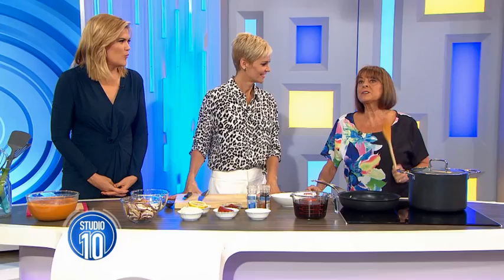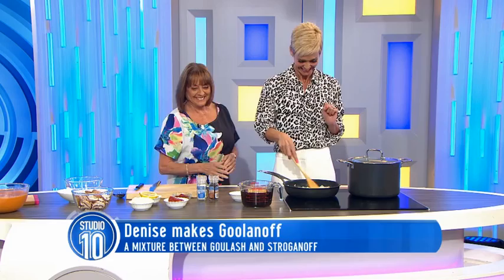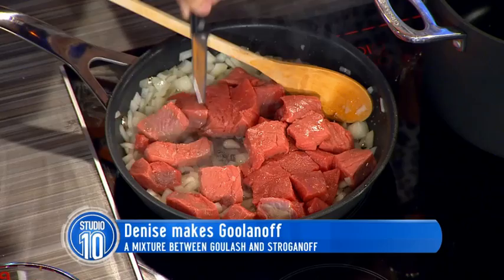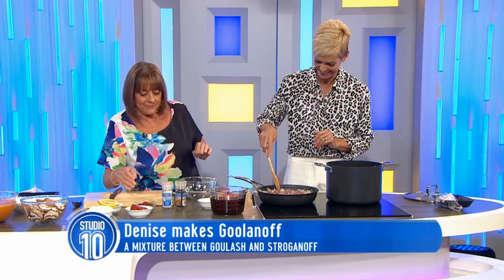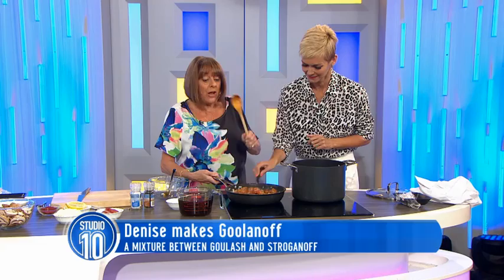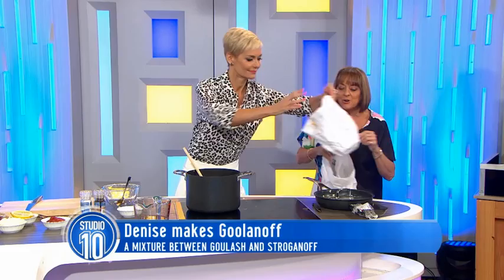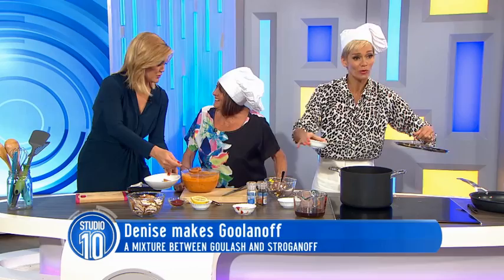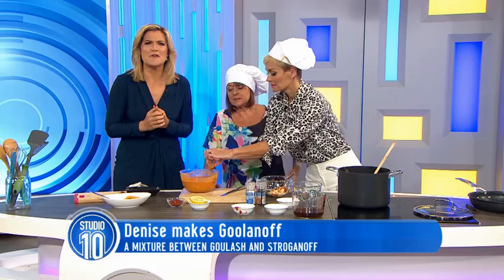Denise Makes Goolanoff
What happens when you take two already delicious dishes and make them into one?

You get Goolanoff magic.

(We'll have the recipe for you as soon as Denise writes it down for us!)